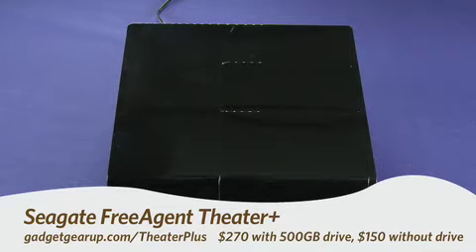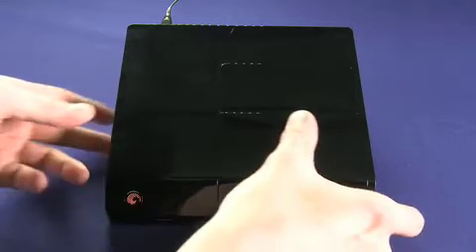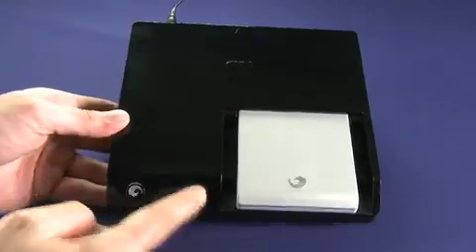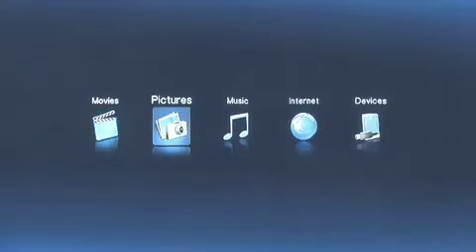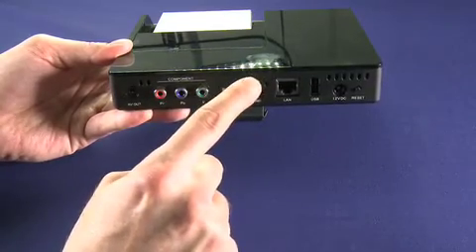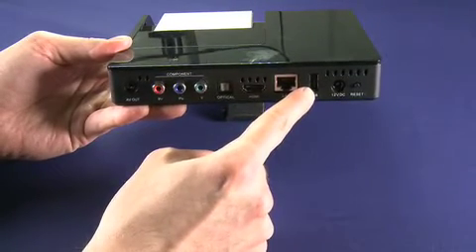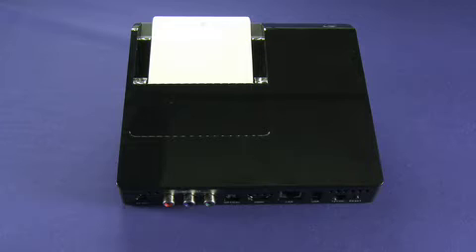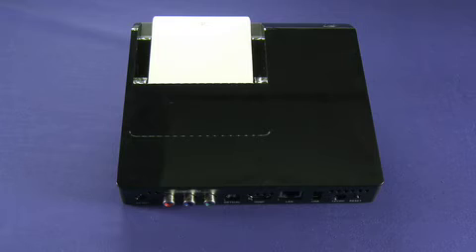Seagate FreeAgent Theater+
Andrew takes a look at a device that allows you to watch all of your computer's media on your HDTV. A Internet video series by butterscotch.com.